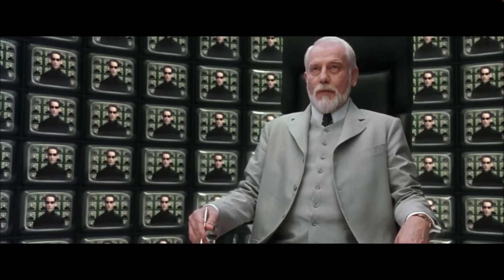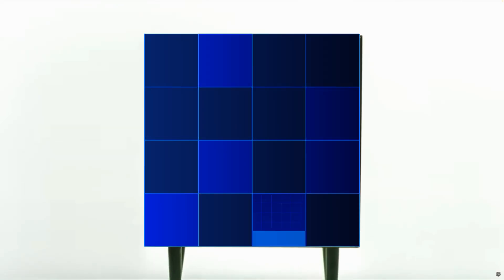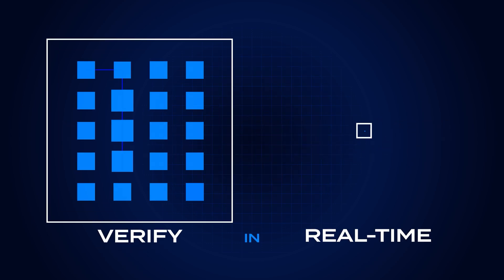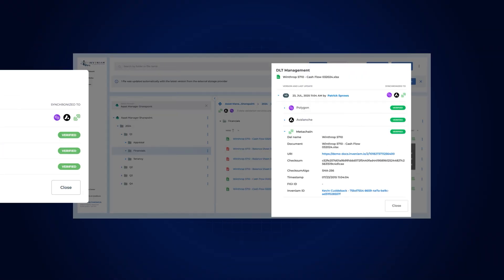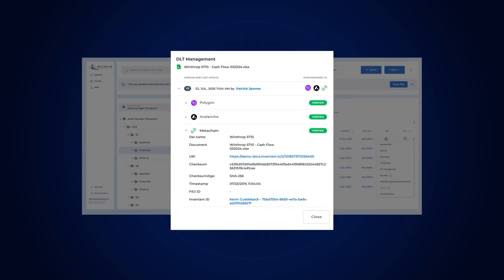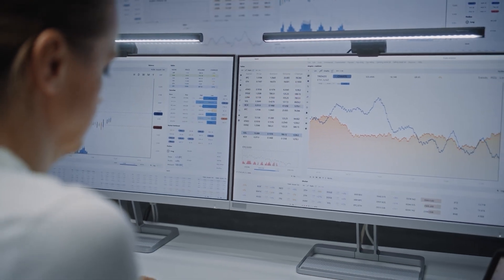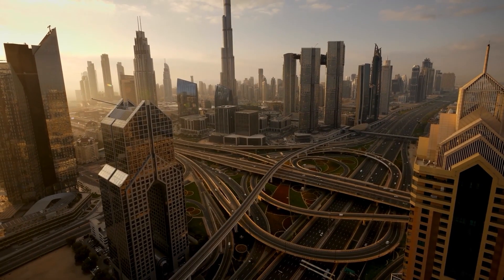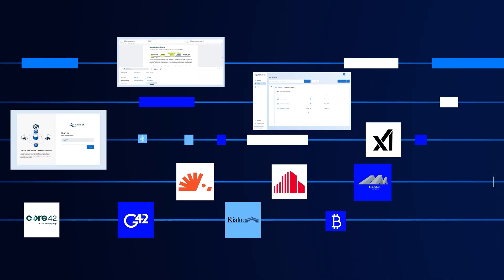Fact, Fiction, or Psy Op? Navigating AI’s New Reality with Inveniam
In the age of AI, what is real can’t be assumed—but it is essential for scalable global markets.

Inveniam's data operations management and orchestration platform for data in a decentralized data environment provides the data infrastructure for auditable, traceable, and verifiably authentic asset data in an agentic future.

This is how Inveniam connects reality to the digital, enabling trusted AI, smarter markets, and the power to prove your data.

Smarter Markets Start with Inveniam.